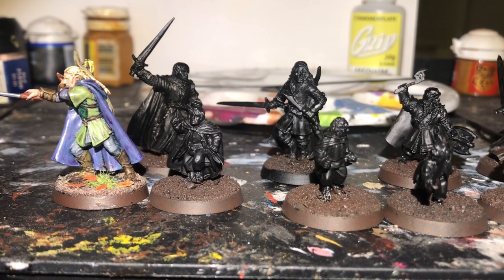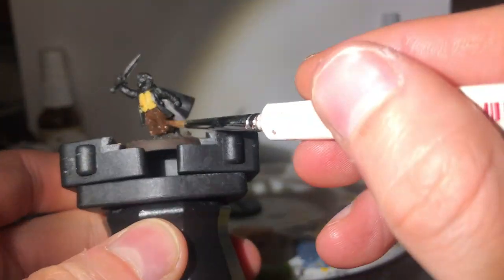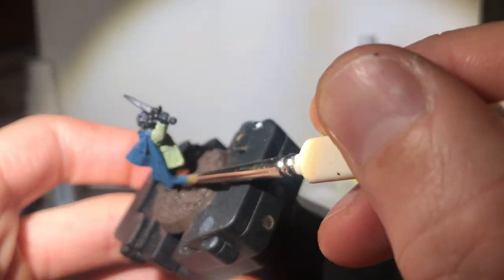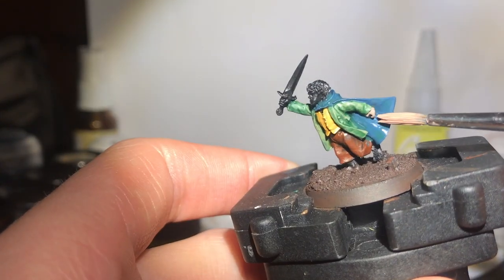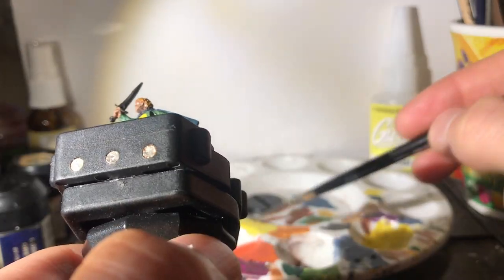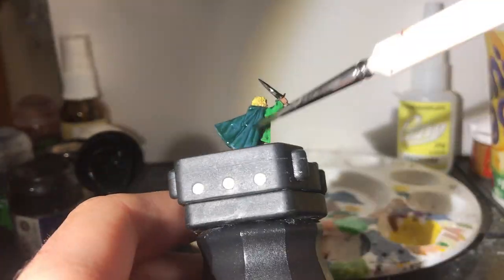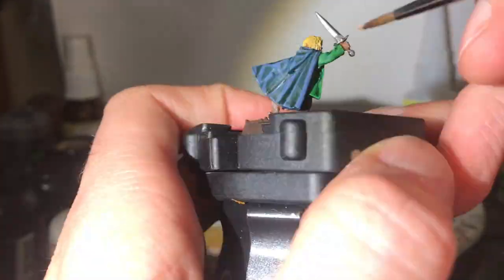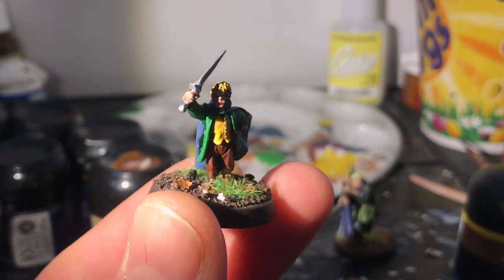How to paint Merry - Middle Earth Strategy Battle Game Painting Tutorial - Lord of the Rings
Harry continues painting his Breaking of the Fellowship Boxset by painting up Merry.
Paints are listed below!

And check out the Entmoot podcast if you love listening while you paint:

Paints used are:
Snakebite Leather ( Balor Brown)
Iyanden Darksun (Aver we land Sunset)
Scorched Brown ( Rhinox Hide)
Death World Forest
Dark Flesh (Doombull Brown)
Stegadon Scale Green
Thraka Green Wash (Biel Tan Green)
Reikland Fleshshade
Fenris Grey (The Fang)
Tallarn Flesh (cadian Fleshtone)
Sunburst Yellow ( Flash Gitz Yellow)
Bleached Bone (Ushabti Bone)
Scorpion Green (moot green)
Snot Green (warpstone glow)
Chainmail (Iron breaker)
Elf Flesh (Scab red)
Scab Red (khorne red)